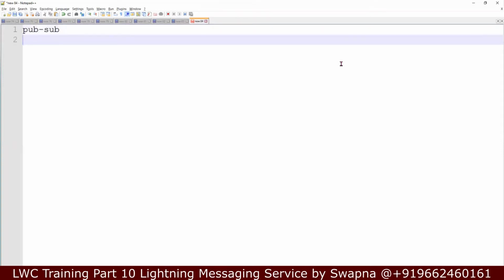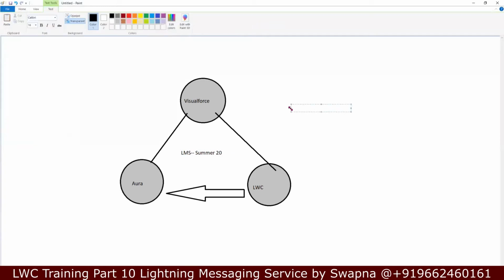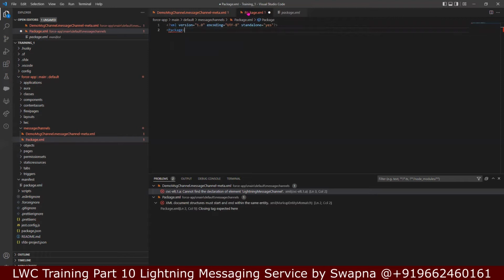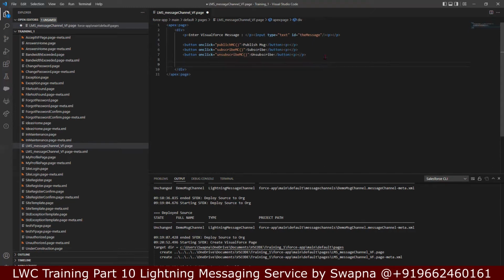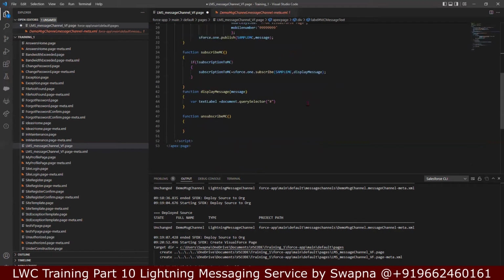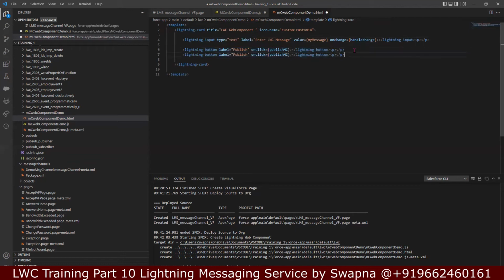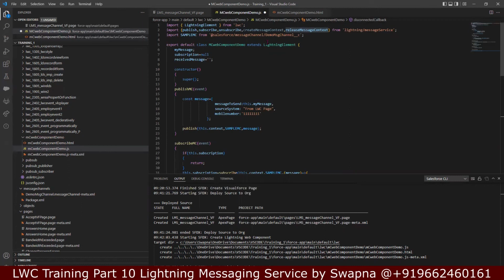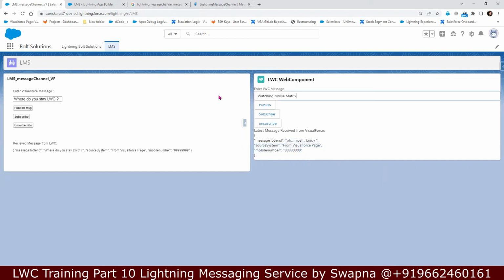Salesforce LWC | Part 10 | Lightning Messaging Service | Message Channel | Create | Publish | Subscr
Salesforce LWC Realtime Training Session 10 by Swapna,

pub-sub  application event
LWC  Lightning Aura  coexist in the single environment
LWC visualforce
LMS  Lighnting Messaging service
LMS  in-built services  ,
communicate accross the Framework  Visualforce Framework
Lightning Aura Framework

3 steps

1 create Message channel -must and should use the suffix messagechannel -meta.xml
 seperate File
2 publish a message on channel